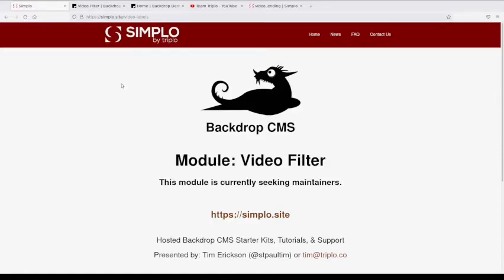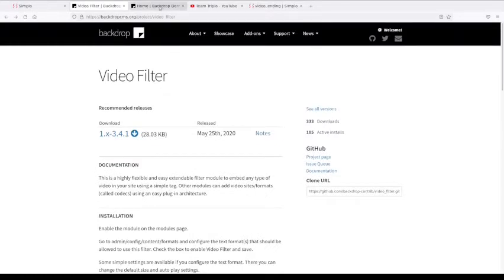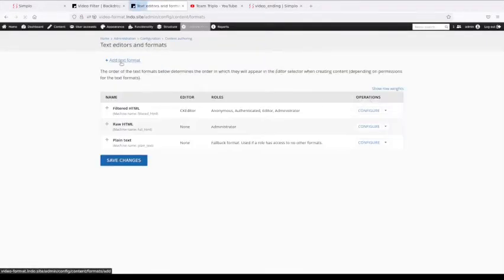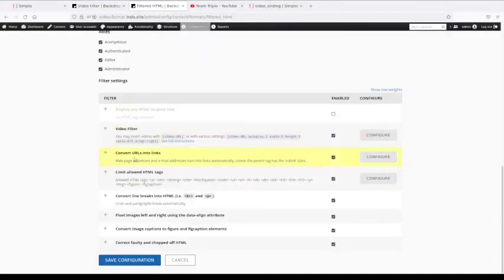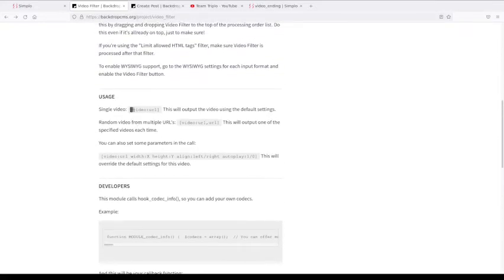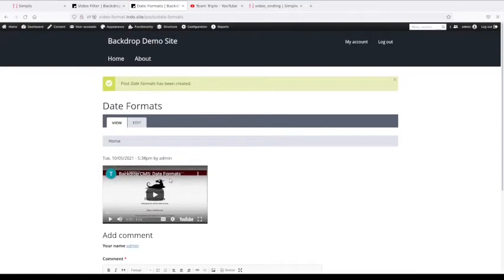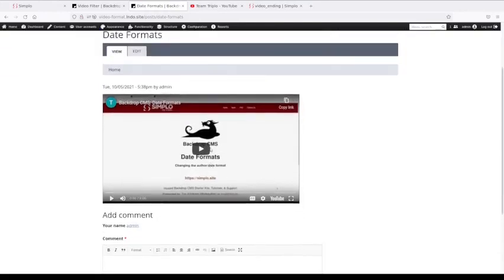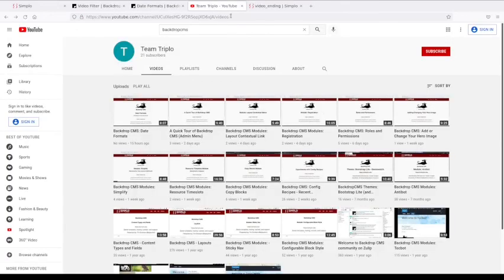Backdrop CMS Modules: Video Filter